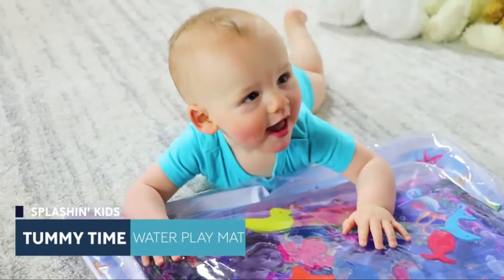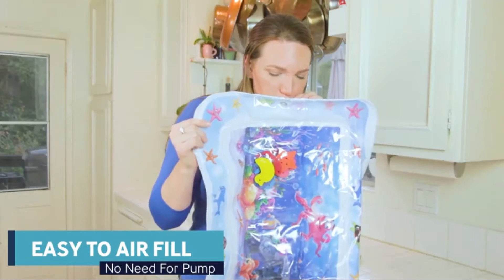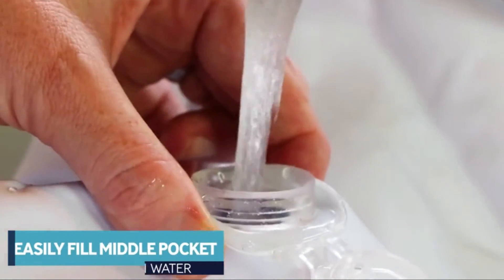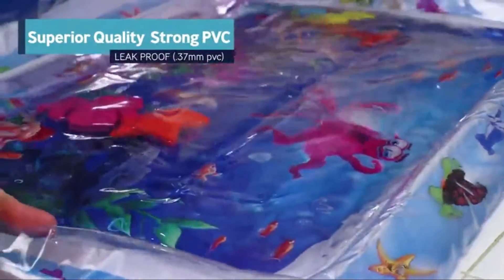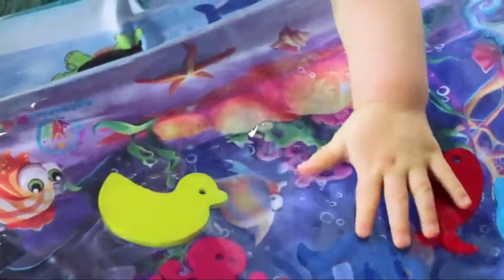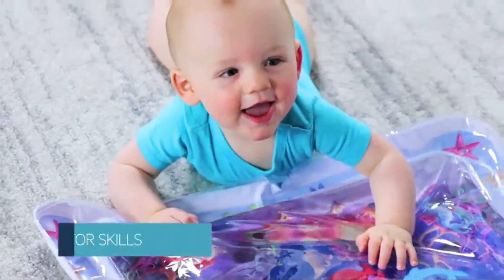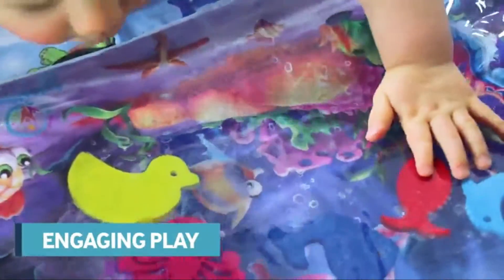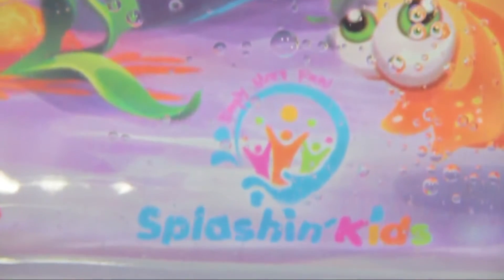3 Best Baby Play Mat 2021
In this video i want to tell you about Best Baby Play Mat. It is very comfort and Flexible.it can easily move one place to another place. Baby play Mat very useful thing for babies.it has activity for Babies.

Foldable Baby Play Mat for Crawling, Extra Large Play Mat for Baby, Waterproof Non Toxic Anti-Slip Reversible Foam Playmat.
Check price

Splashin'kids Inflatable Tummy Time Premium Water mat Infants and Toddlers is The Perfect Fun time Play Activity Center You
Check price

Fisher-Price Deluxe Kick 'n Play Piano Gym, Green, Gender Neutral (Frustration Free Packaging)
Check price